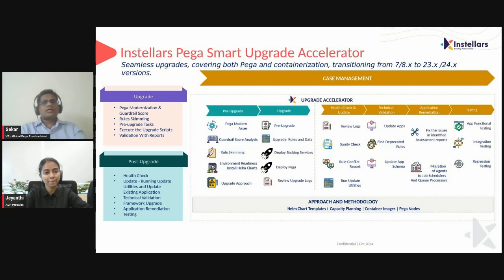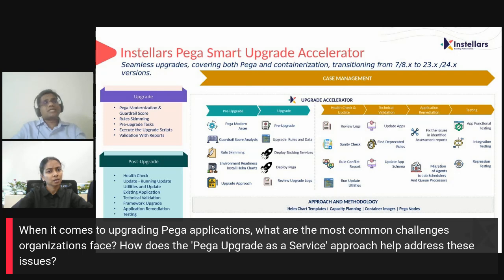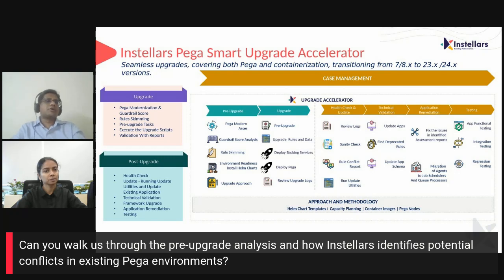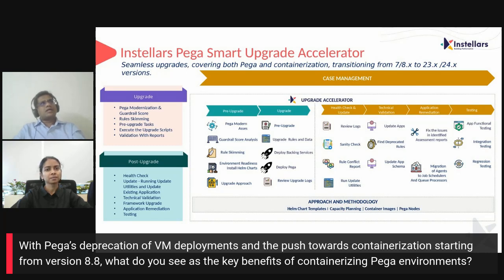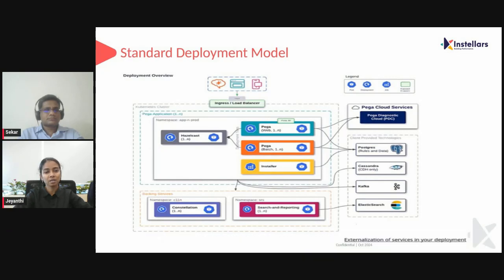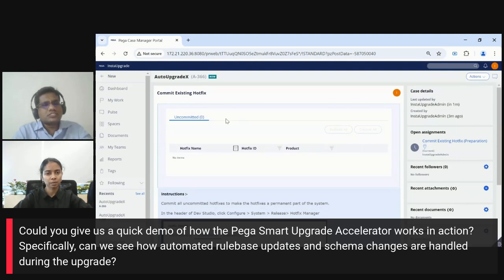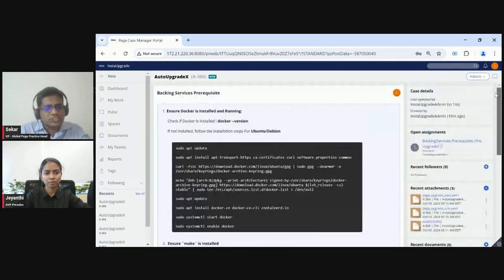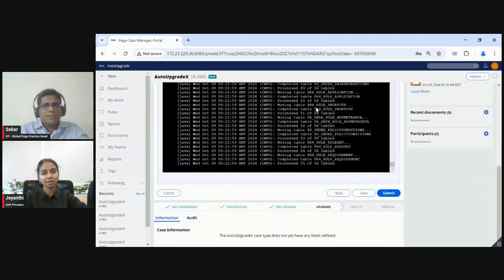Webinar-Instellars' Pega Smart Upgrade Accelerator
This webinar introduces the Instellars Pega Smart Upgrade Accelerator, a solution designed to simplify and enhance the upgrade and containerization of Pega environments. Key topics include the "Upgrade as a Service" model, the entire upgrade journey, and strategies to overcome common challenges during upgrades.